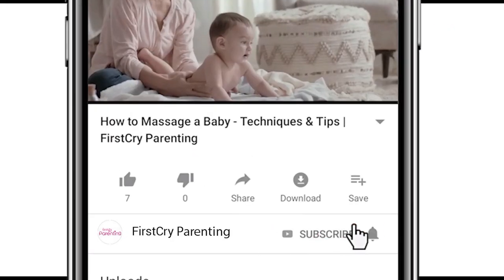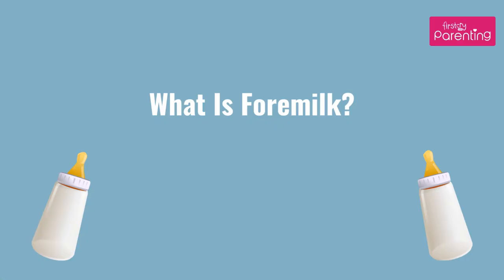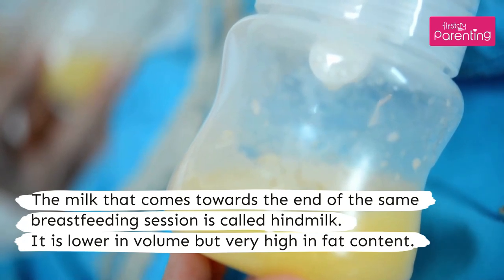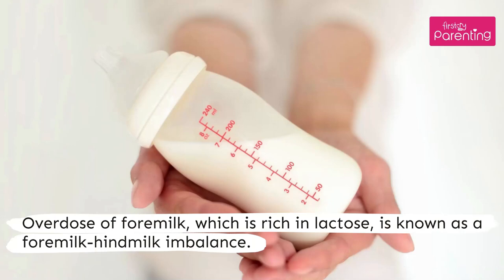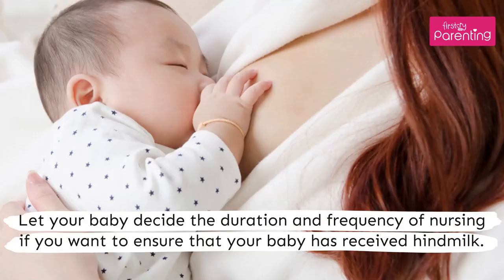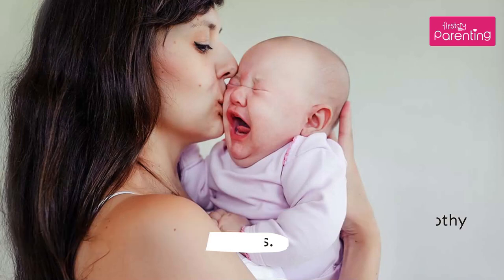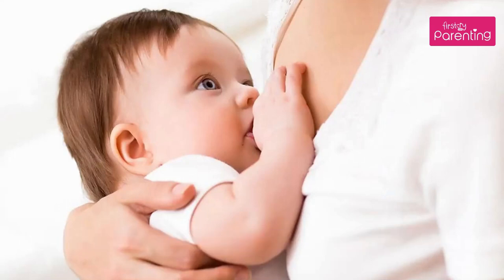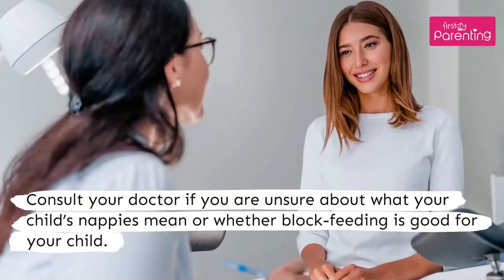Foremilk and Hindmilk - What Is It and How to Fix the Imbalance?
According to research, breastfed babies have a reduced likelihood of allergies and dental caries. They also benefit from the appropriate jaw, teeth, speech development, and overall facial development. Breastfeeding is protective against many illnesses and conditions too. But have you heard people talking about two kinds of milk – foremilk and hindmilk? While the two forms of milk have different names, there is no magical moment when foremilk becomes hindmilk. With the help of this video, understand the difference between foremilk and hindmilk.

If you’re currently breastfeeding or planning to breastfeed your baby, you might feel overwhelmed by all the available information. It’s essential to be well informed and to know about breastmilk. Consult your doctor if you are still confused or have breastfeeding questions or concerns.